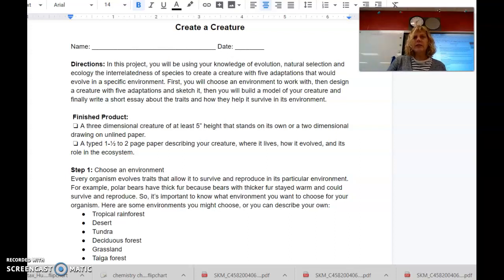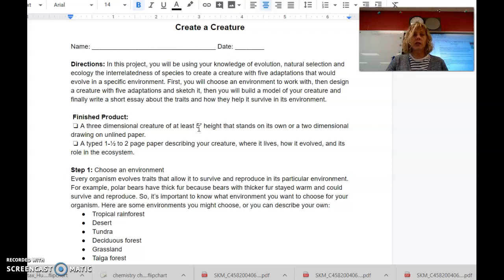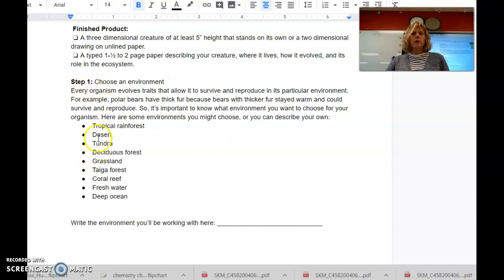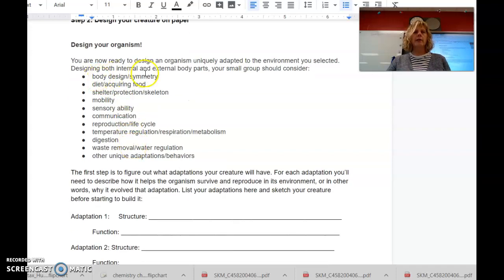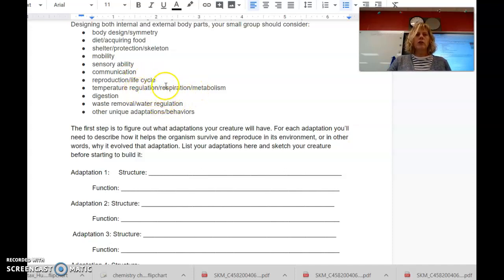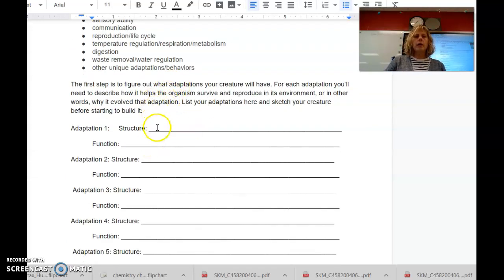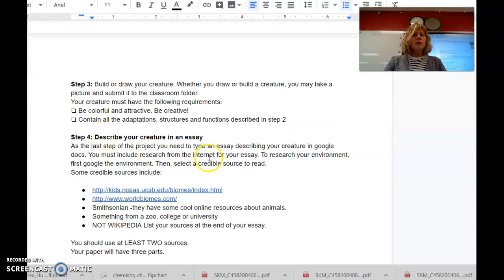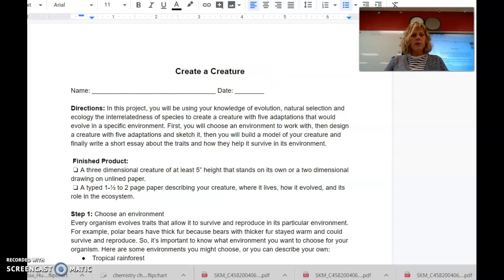Create a Creature